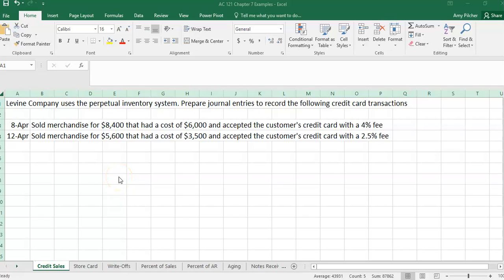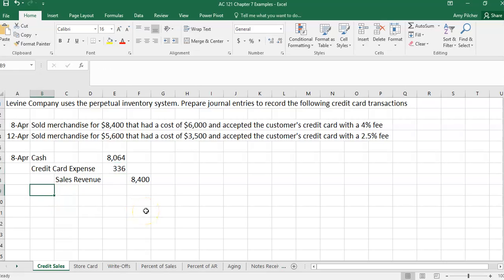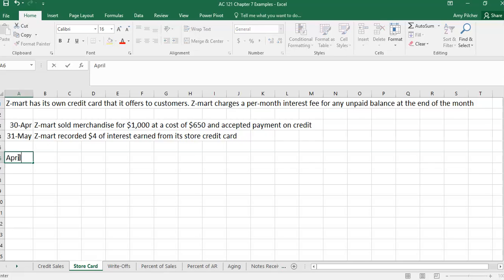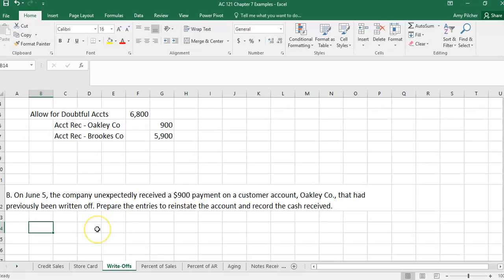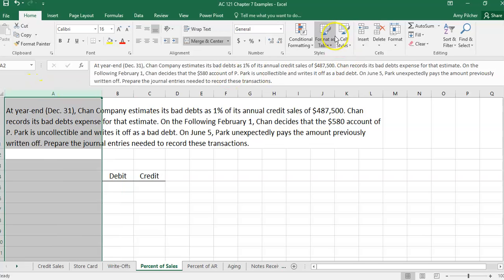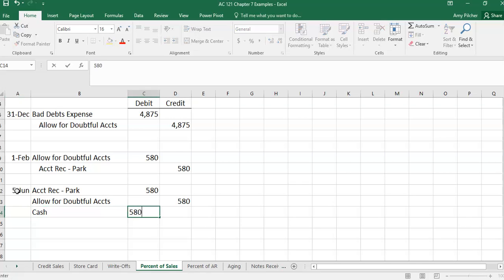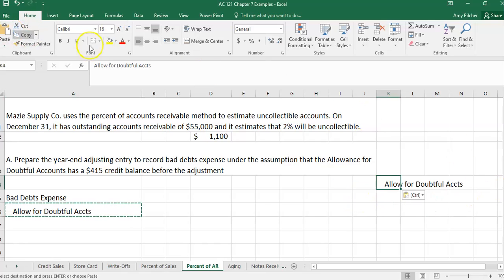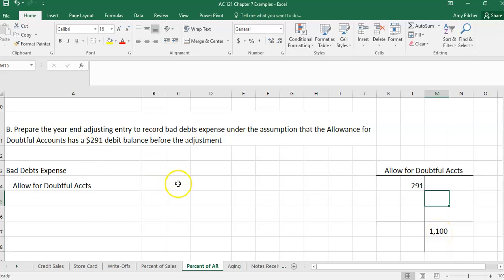AC 121 Ch 7 Examples Video 1